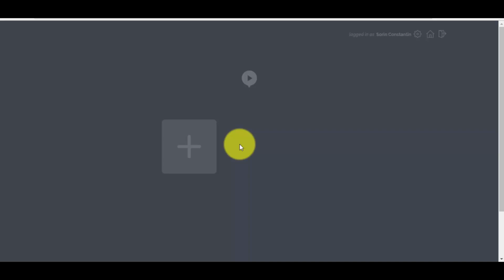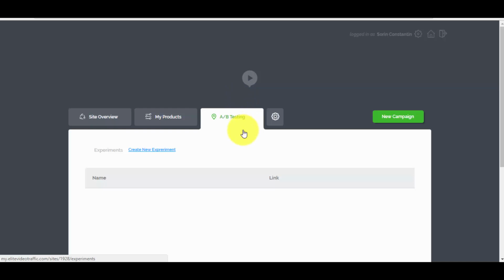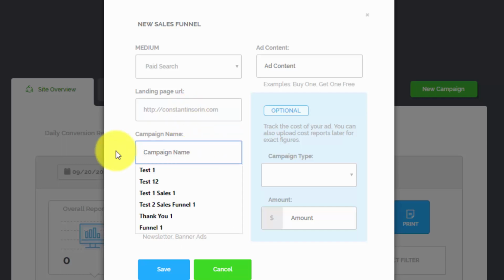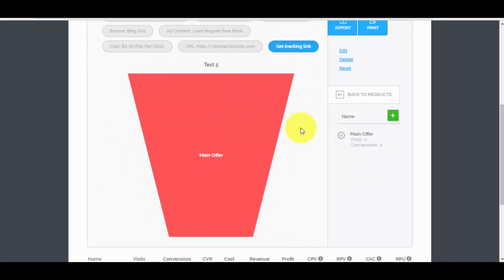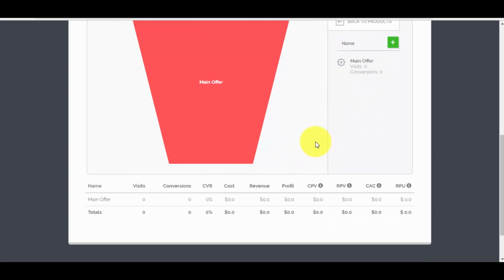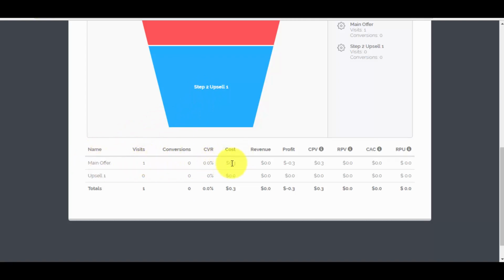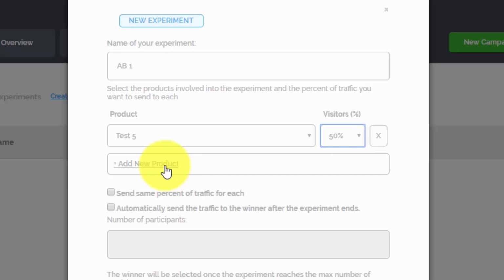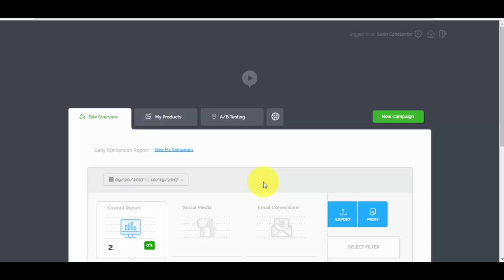Demo Elite Video Alex Final